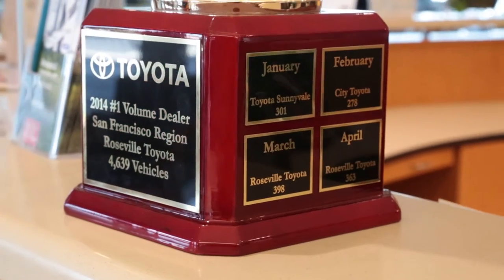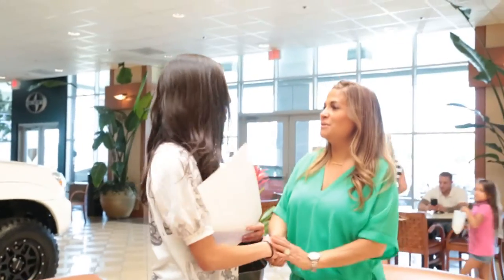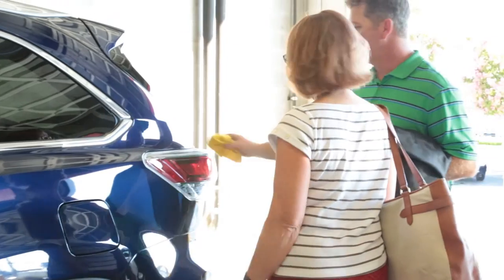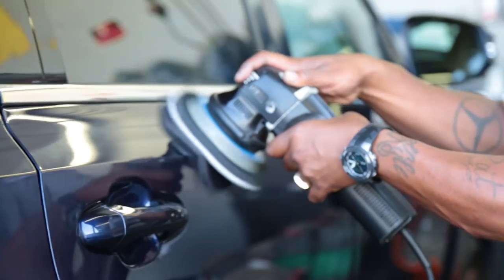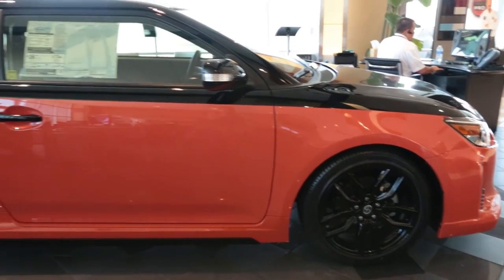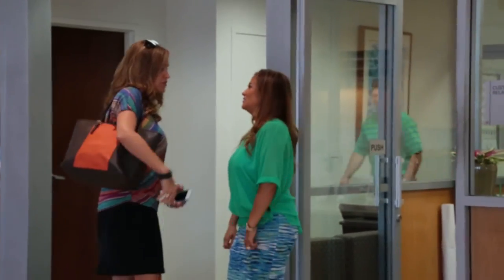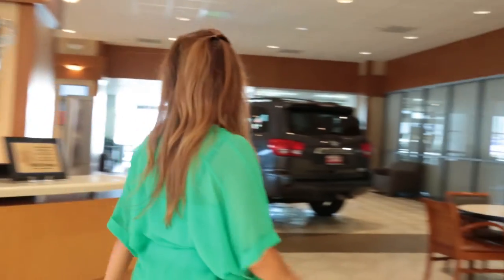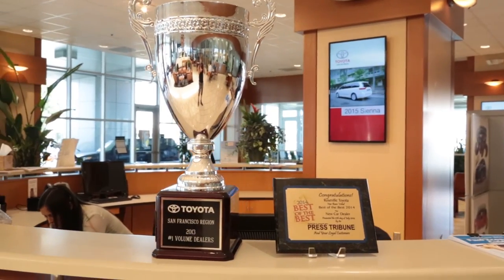New Car Paint Protection. Cilajet Testimonial, The Best Paint Sealant For Cars - Toyota of Roseville